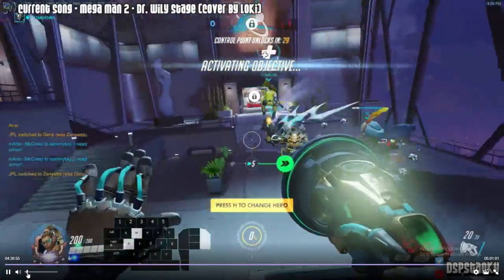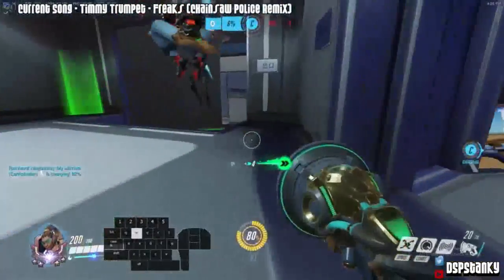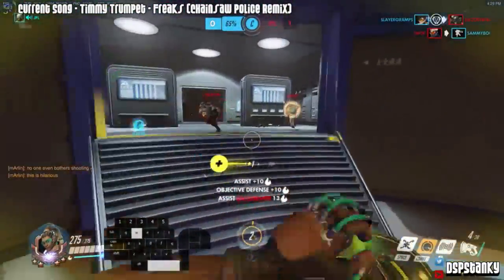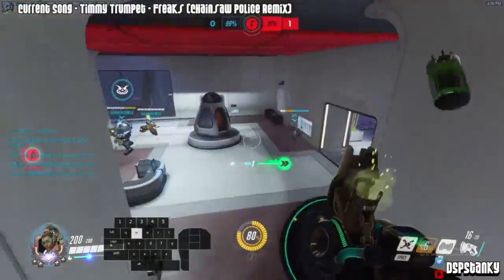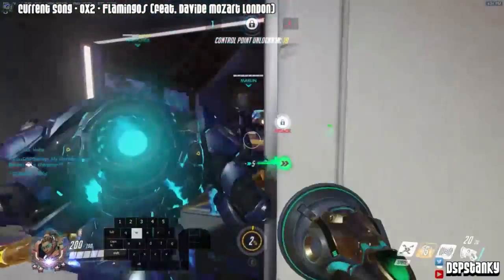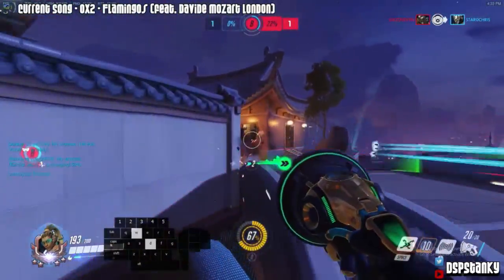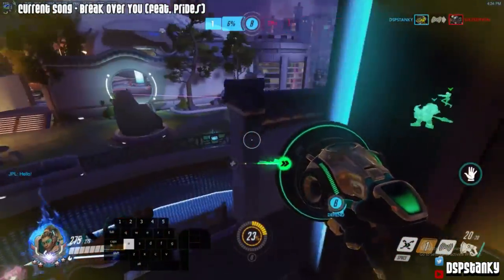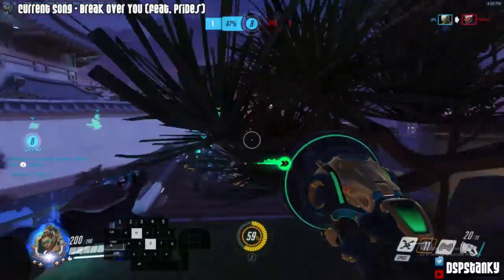How To Play Lucio 2.0 - DSPStanky Lijiang Tower Gameplay Breakdown (Overwatch) New Lucio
A breakdown of two rounds of DSPStanky's Lucio.

How to play Lucio 2.0 with DspStanky. How to play new Lucio with DspStanky.

I am a Lucio support main who posts ranked gameplay and achieved rank 65 on pc for Overwatch season one, playing entirely solo q.  For more tips, gameplay, how to play your best, and competitive guides, consider subscribing.

Feel free to post comments and questions.  I try to reply to everyone personally.  My guides work for pc, xbox one, and ps4. I also have overwatch gameplay of my next mains, Zarya and Ana.